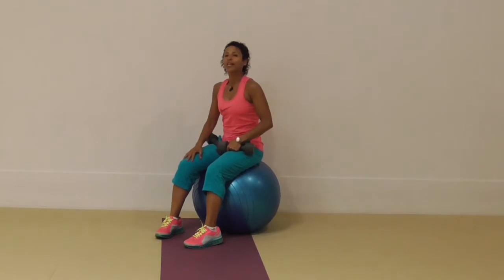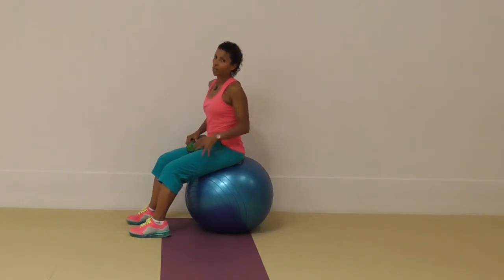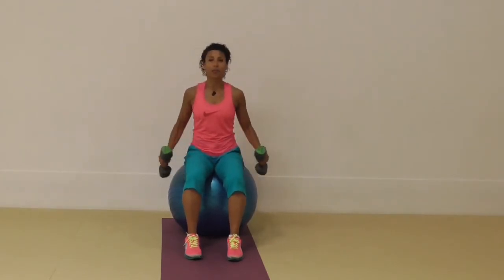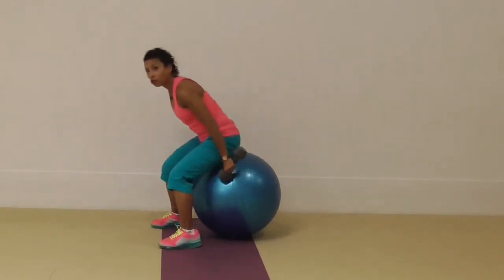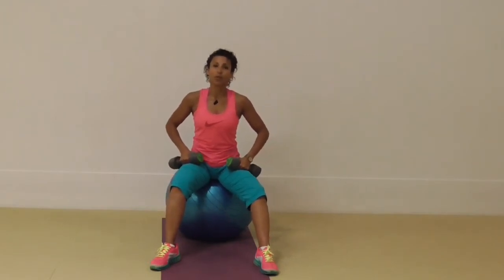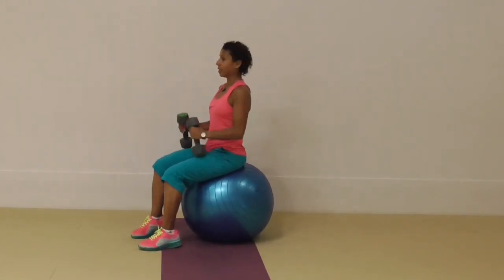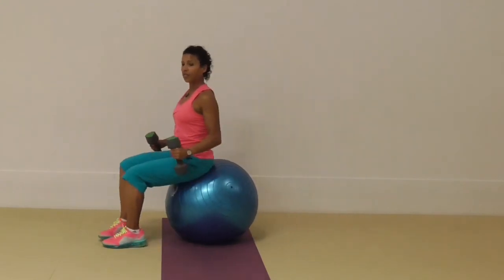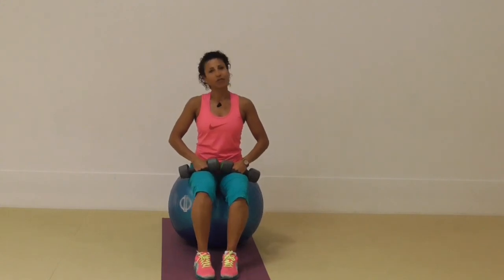Marietta Mehanni presents Muscle conditioning exercise swiss ball lateral raise pelvic floor safe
Marietta Mehanni is an exercise expert, whom not only teaches regular group fitness classes in Melbourne, but also delivers education for fitness professionals world wide. This video demonstrates a muscle conditioning exercise. Home workout exercises What exercises can I do with a swiss ball?